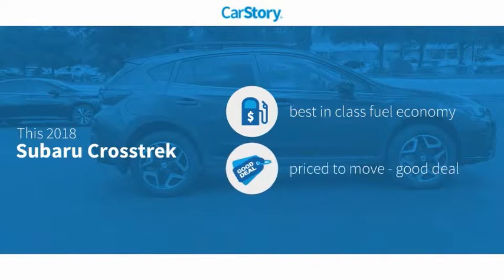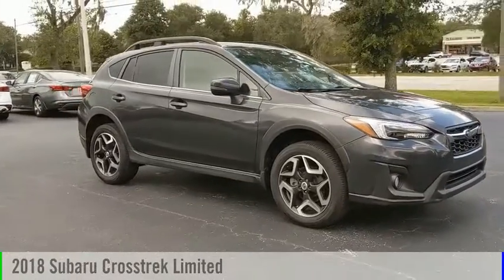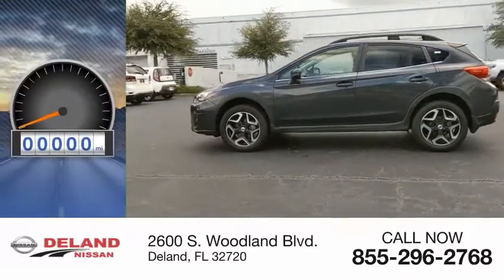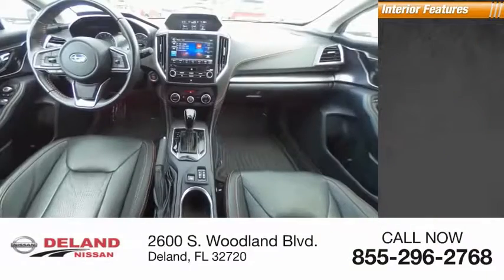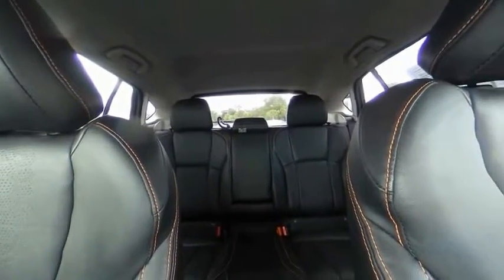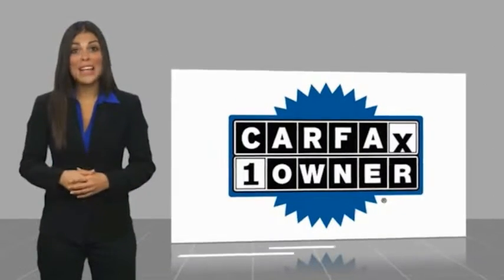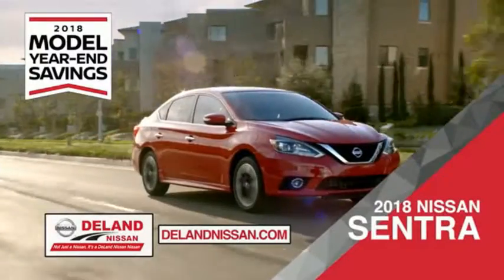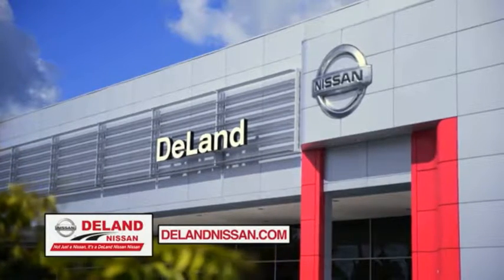2018 Subaru Crosstrek DeLand Nissan P9487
Financing

Payment Calculator

Service Appointment

Deland Nissan
2600 S. Woodland Blvd.

2018 Subaru Crosstrek 2.0i Limited **ONE OWNER, **BACK-UP CAMERA, **XM RADIO, **REMOTE KEYLESS ENTRY w/PANIC ALARM, **BLUETOOTH, **LEATHER, **AWD, **STEERING WHEEL MOUNTED AUDIO CONTROLS.CARFAX One-Owner. Clean CARFAX. Priced below KBB Fair Purchase Price!Odometer is 2694 miles below market average! 27/33 City/Highway MPGAt DeLand Nissan we offer Market Based Pricing so please call to check on the availability of this vehicle. We'll buy your vehicle, even if you don't buy our. We are committed to getting you financed and have rates great available. We carry all makes and models and have vehicles in all different colors, Black, Red, White, Blue, Tan, Green, Yellow, Burgundy, Silver and Charcoal. We also carry Acura, Audi, BMW, Buick, Cadillac, Chevrolet, Chrysler, Dodge, Fiat, Ford, GMC, Honda, Hyundai, INFINITI, Jaguar, Jeep, Kia, Land Rover, Lexus, Lincoln, Maserati, Mazda, Mercedes-Benz, Mini, Porsche, RAM, Scion, Subaru, Tesla, Toyota, Volkswagen, and Volvo's.